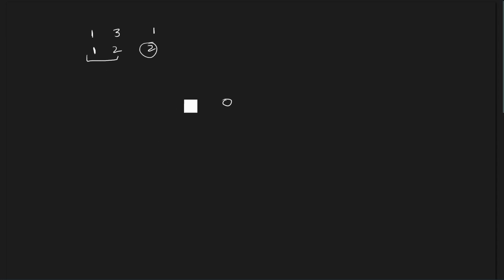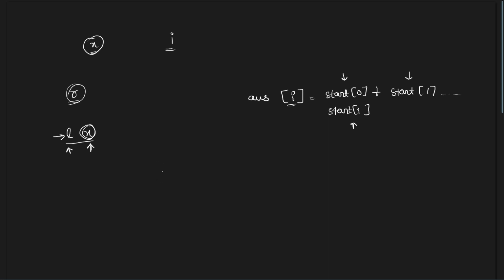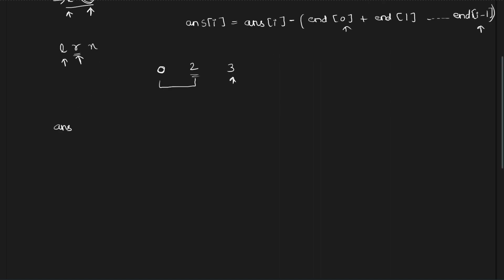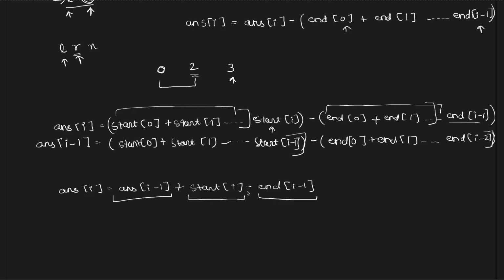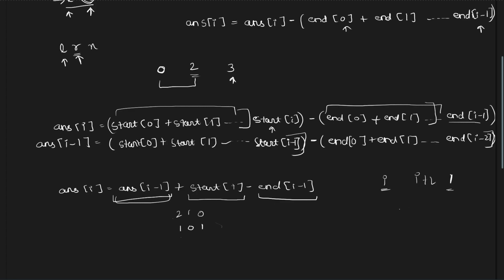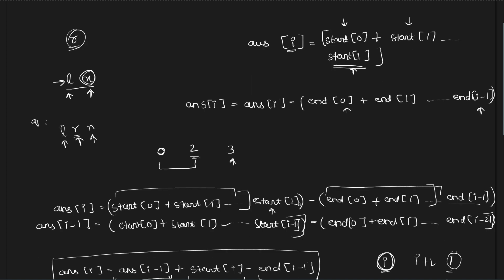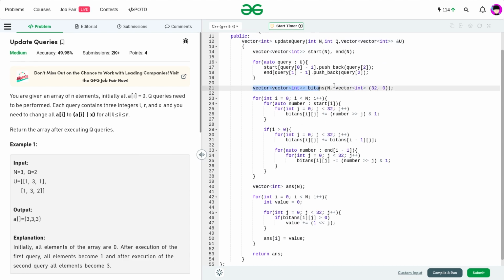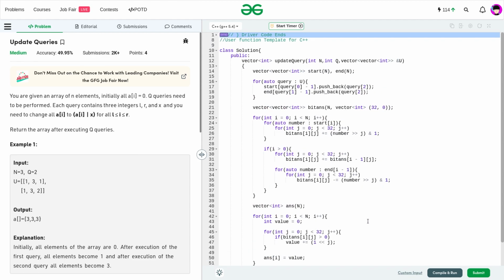Update Queries | 01 March POTD | C++ | Geeks for Geeks Problem of the Day